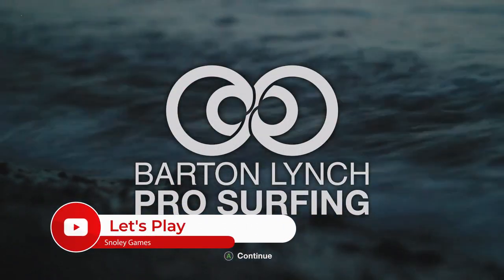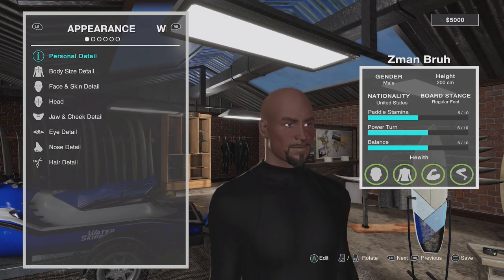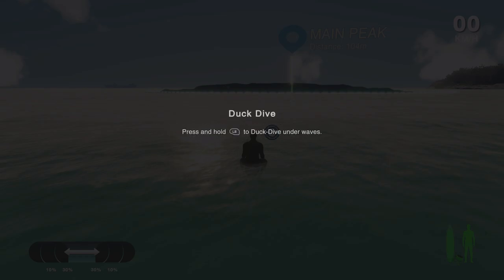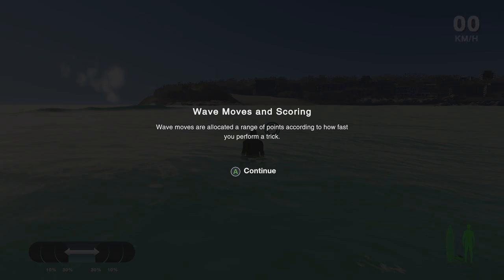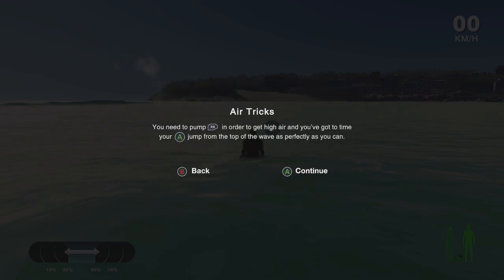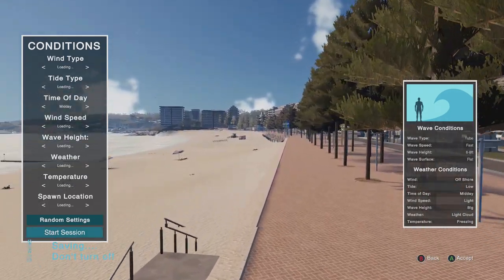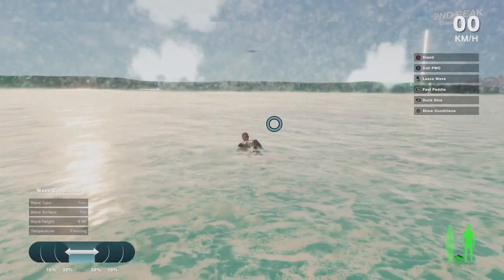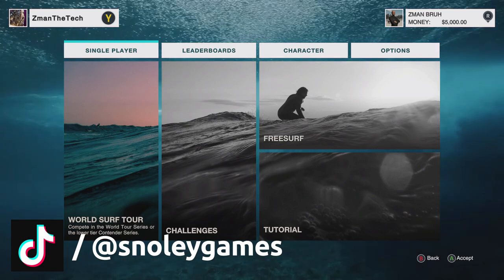Barton Lynch Pro Surfing | Let's Play /First Impressions | Xbox Series S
Game Description:
Barton Lynch Pro Surfing is a sports game that pits you against the world’s best surfer’s at the most exotic locations on the planet. The expansive world tour features an in-depth leader-board and sports commentary, or if you prefer to free surf, just cruise the massive locations instead. Cutting edge graphics meets hardcore physics & beautifully brutal waves. Pump control uses the wave’s power so you can surf faster and unlock more moves. More speed = more moves! Pump, smash that lip, get sooo barreled and launch airs from waves that barrel, peak, break left, right, or just foam crumble. Customize your own character to within an inch of your life, or, play as some of today’s top pros including: Yago Dora, Clay Marzo, Nathan Florence, Soli Bailey, Mahina Maeda, Vahine Fierro, Felicity Palmateer, and of course the legendary world champion, coach and Pro Surfing commentator Barton Lynch.

Let’s Play together:
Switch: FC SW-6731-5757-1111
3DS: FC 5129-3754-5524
Wii U: ZmanTheTech
PSN: SnoleyGames
XBOX LIVE: ZmanTheTech and Snol3y
STEAM: ZmanTheTech